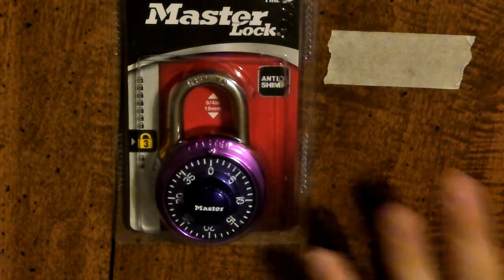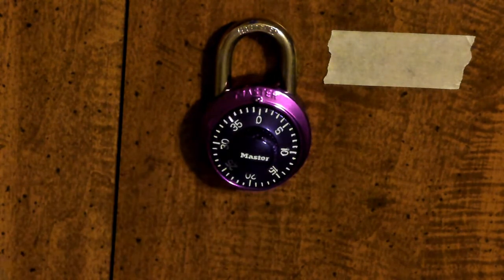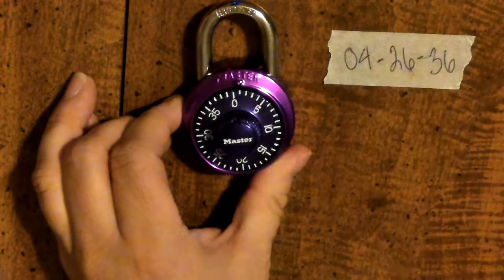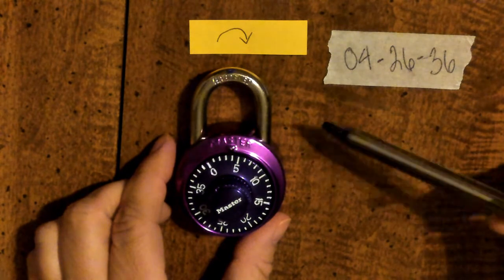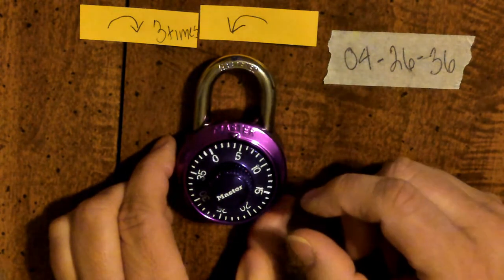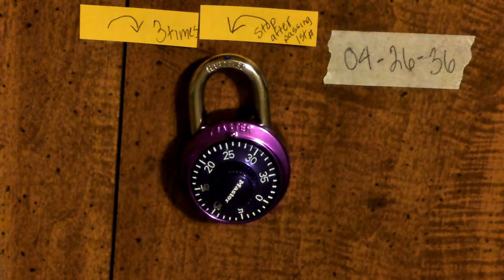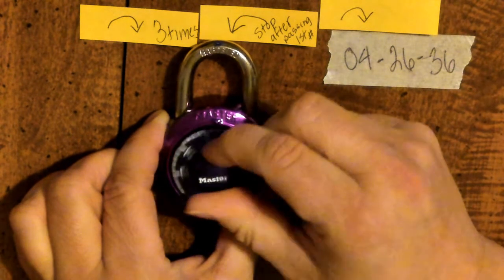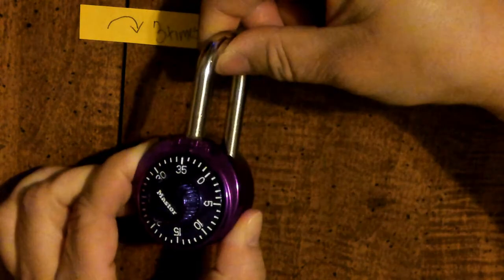2020 Opening a lock COVID 19